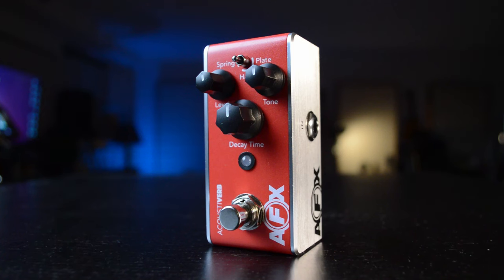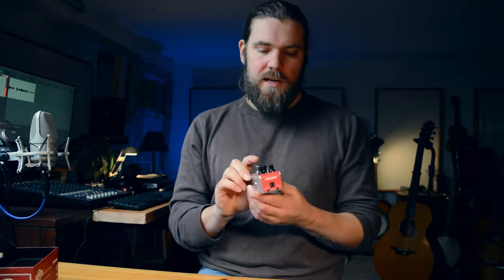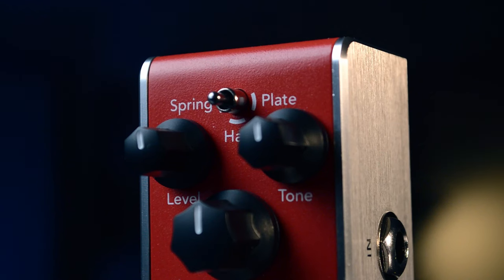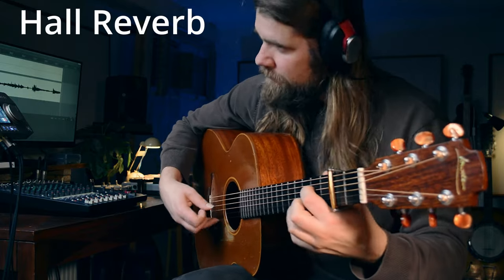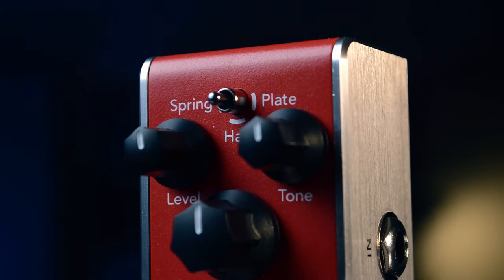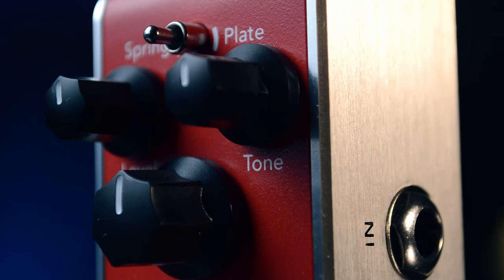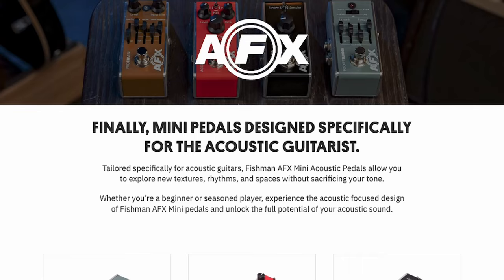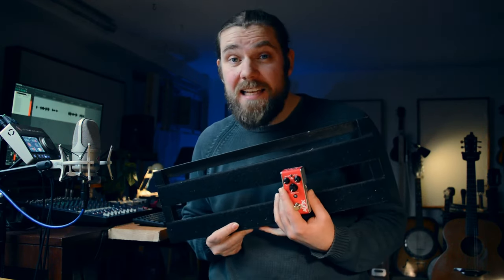Fishman AFX AcoustiVerb - Reverb That's MADE For Your Acoustic!!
In this video I'm checking out the Fishman AFX AcoustiVerb Mini Reverb Pedal.

What's different about this reverb pedal is it is made specifically for acoustic instruments.

Join my Song Club and get access to FREE course material, my community and chat with me directly